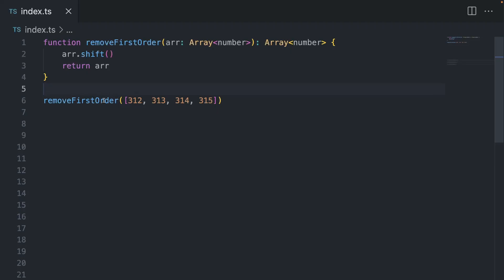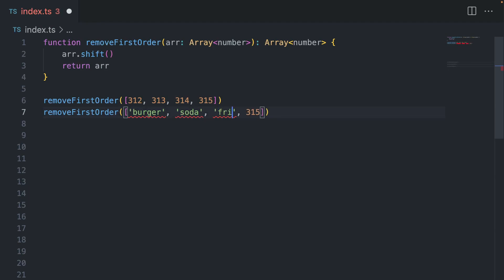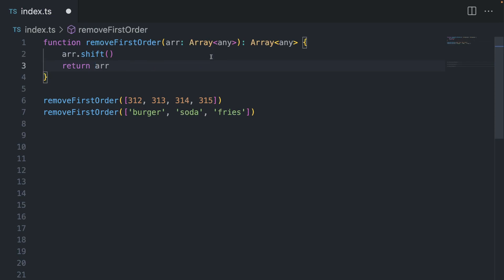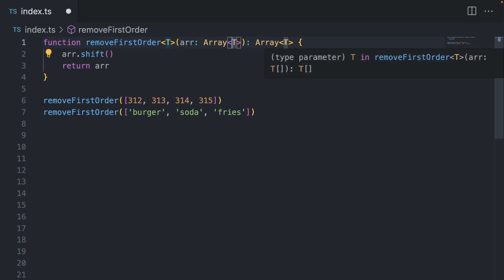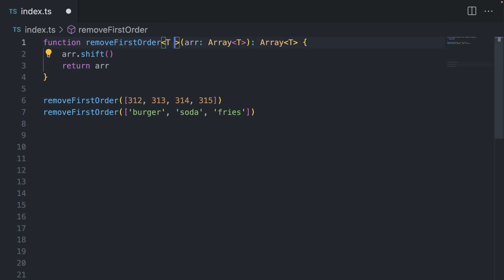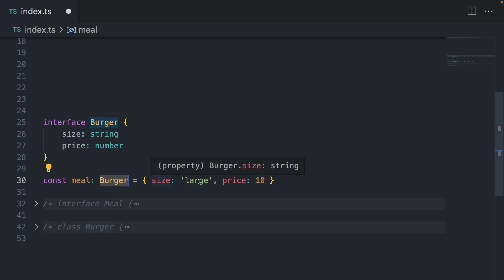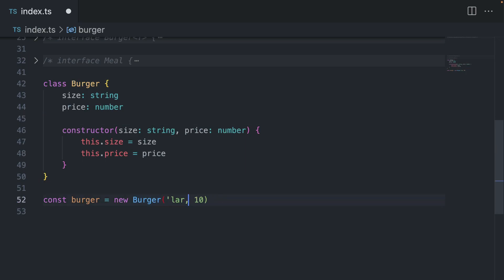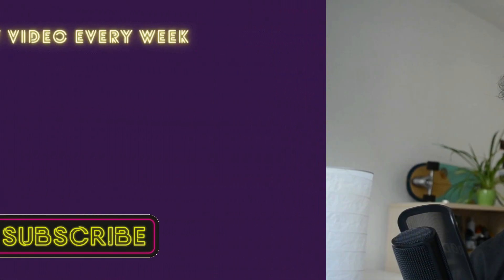TypeScript Generics: All You Need to Know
In this TypeScript tutorial, we explore the use of TypeScript Generics to improve code quality and explain how TypeScript Generics work in different use cases. You'll learn how to simplify your code, boost reusability, and take your TypeScript skills to the next level.